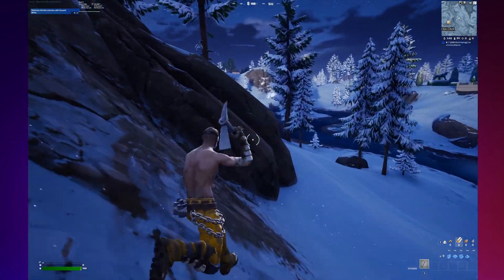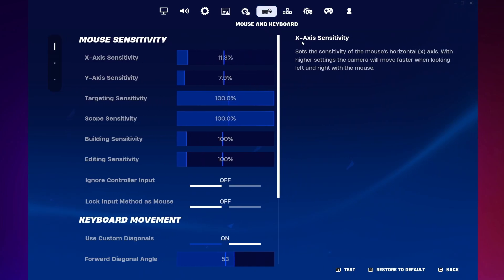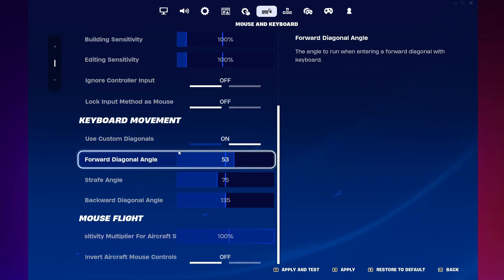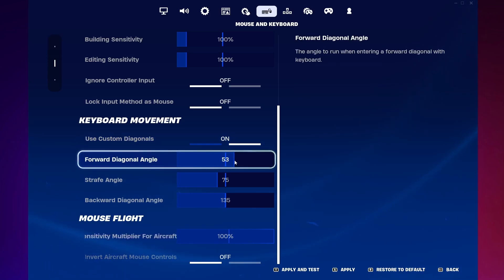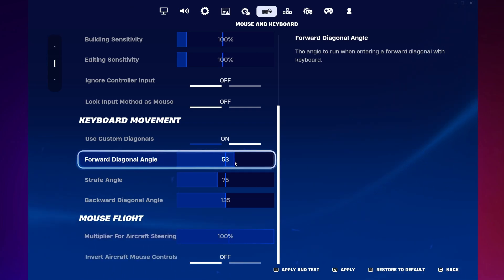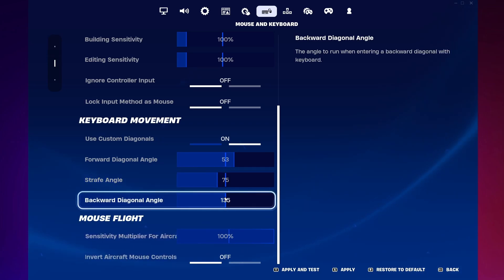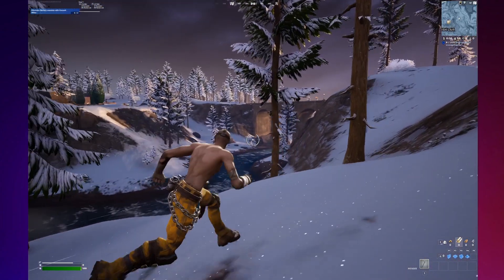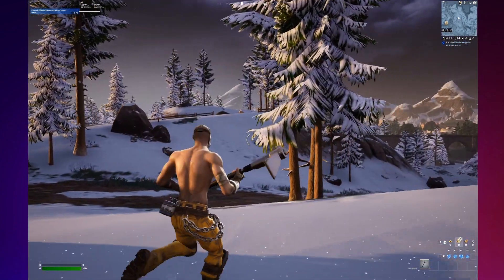How To Fix Movement in Fortnite - Chapter 5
A short tutorial on fixing bad movement in Fortnite after the Chapter 5 update.

Timestamps:
0:00 Introduction
0:33 Access In-Game Settings
1:00 Keyboard Movement Settings
1:49 Why Adjust Settings
2:15 Test Out Movement Settings